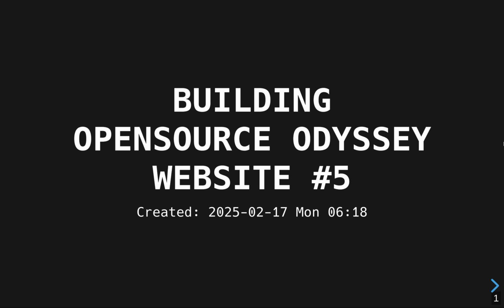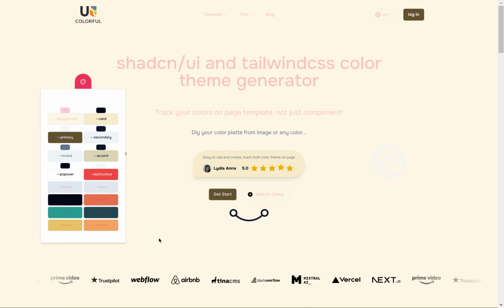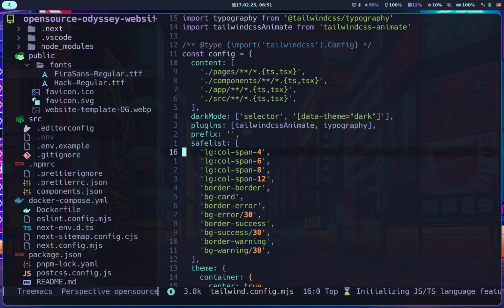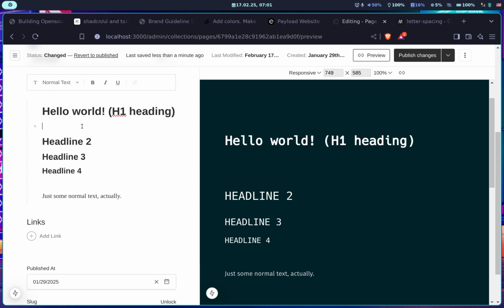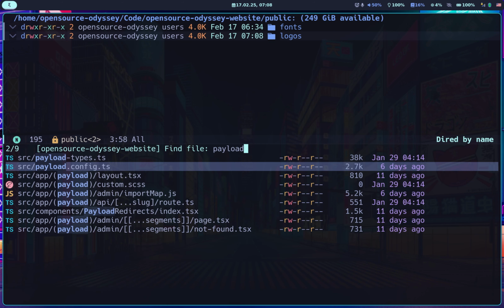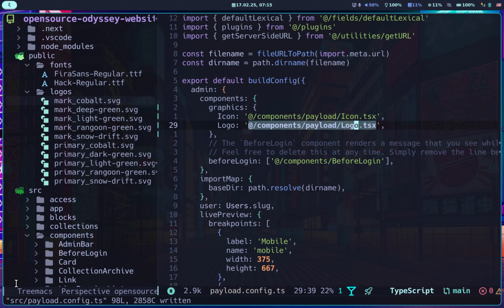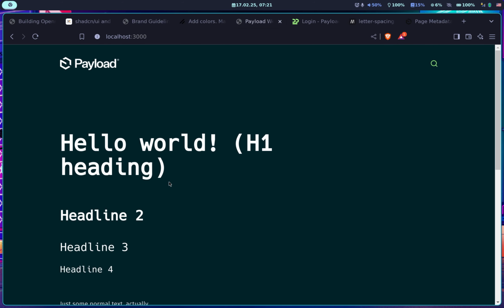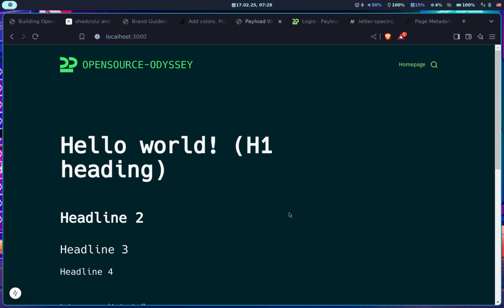how to manage colors and fonts in payloadcms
we adjust the site according to our branding

# Timestamps
0:00 Intro
1:32 Branding Cheat Sheet
3:13 ShadCN Theme
3:52 Creating design tokens
4:33 Adding design tokens
5:41 Adding fonts
15:39 Adding logos
27:44 Committing the changes

# SUPPORT
# GIVE FEEDBACK
and
# stay lit